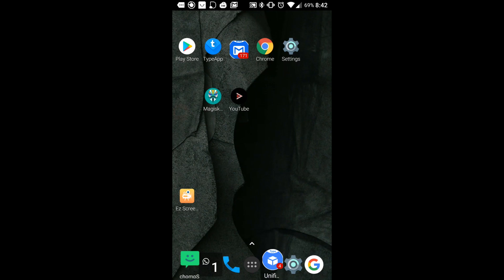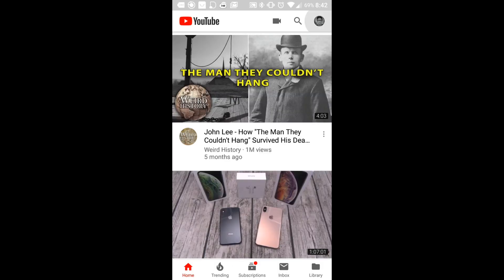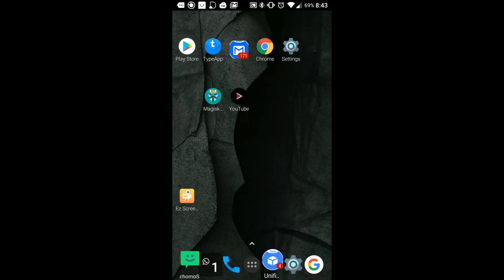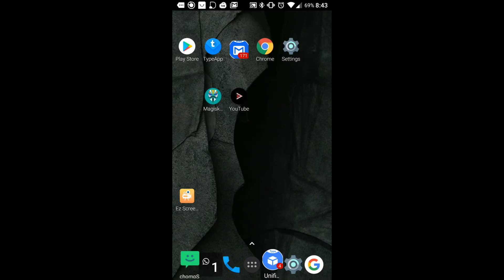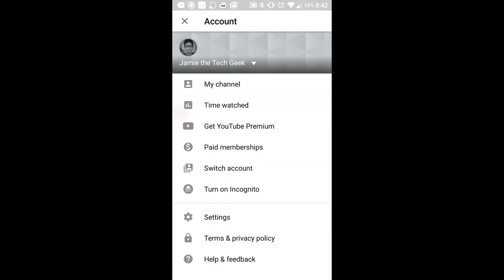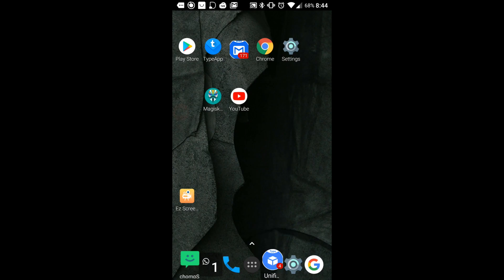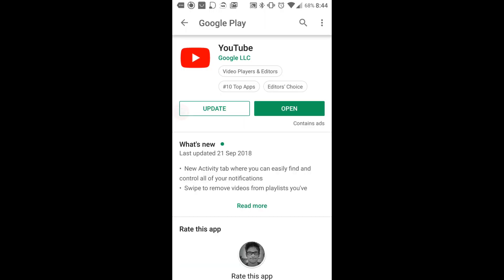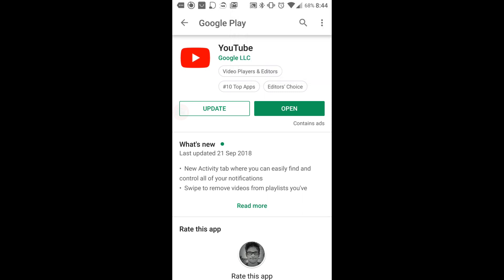Youtube Vanced settings disappeared (magisk) Try this!!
This one is nice and easy, go to the google play store and uninstall Youtube. It will revert back to the Vanced version.